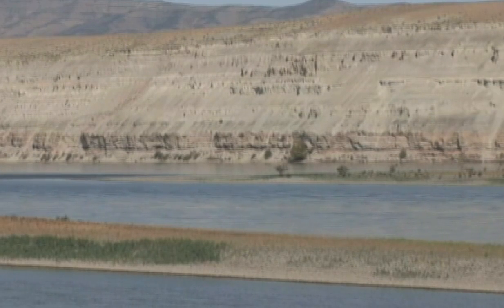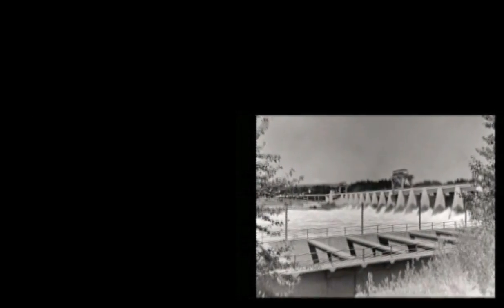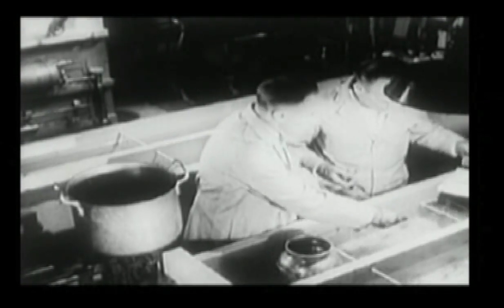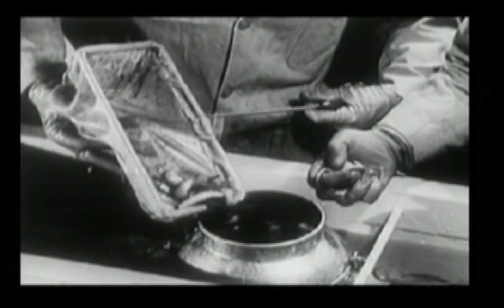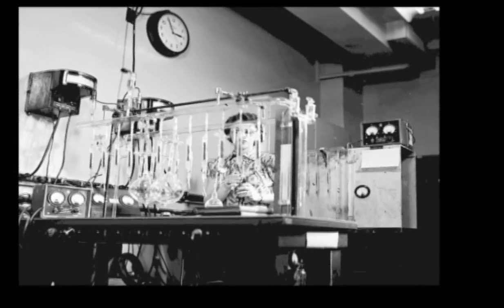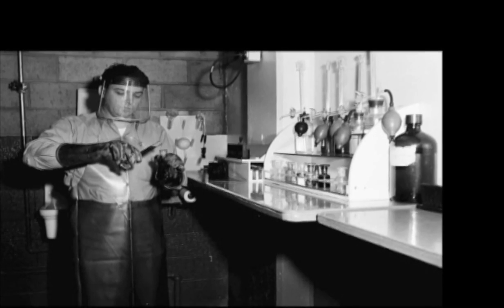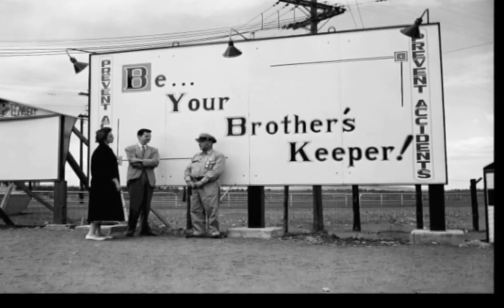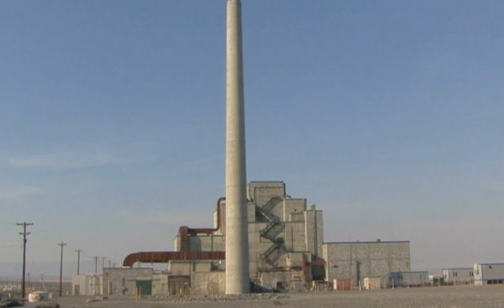A River Runs Past It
Vignette on the Columbia River's role in cooling the B Reactor at Hanford.